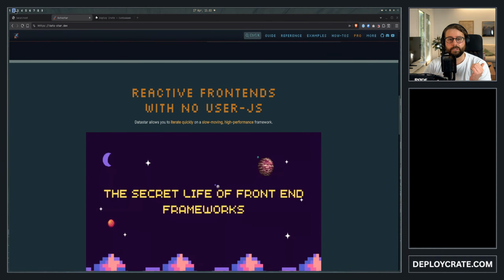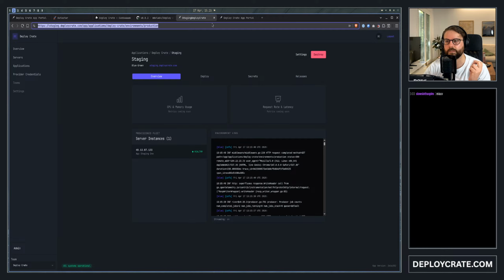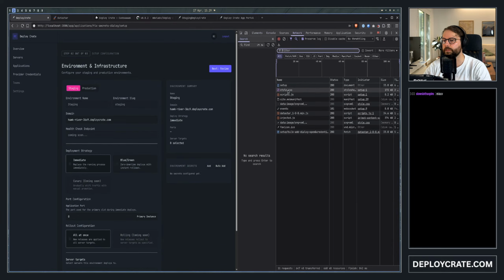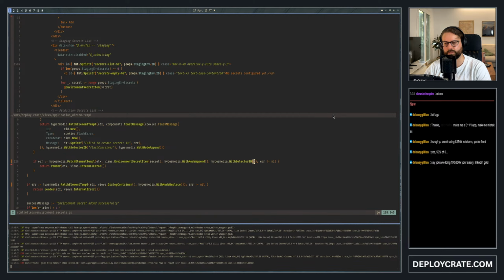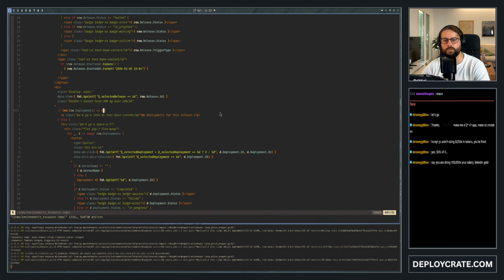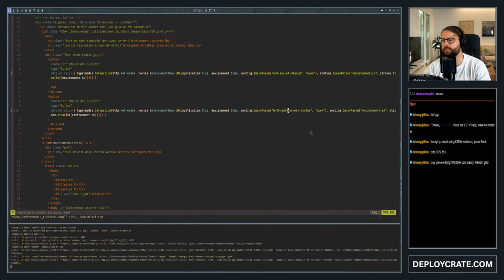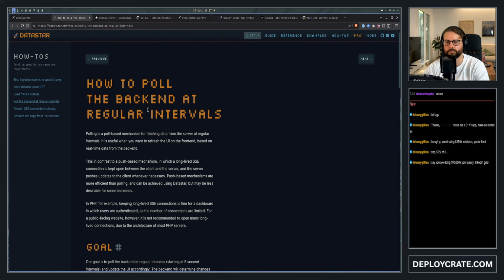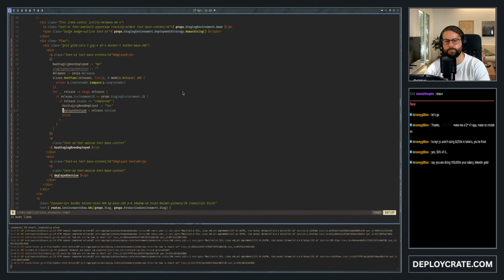Adding a proxy, updating to datastar v1 and cleaning up some UI | Deploy Crate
I'm adding a proxy to deploycrate so user doesn't have to register a domain to see their apps, updating to v1 of datastar and fixing UI!